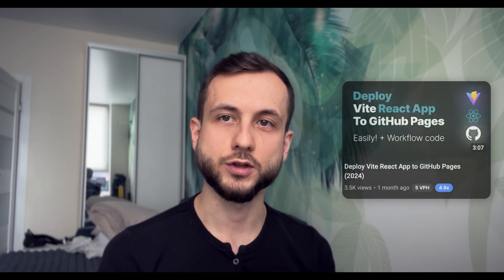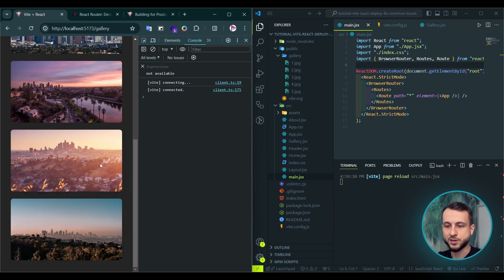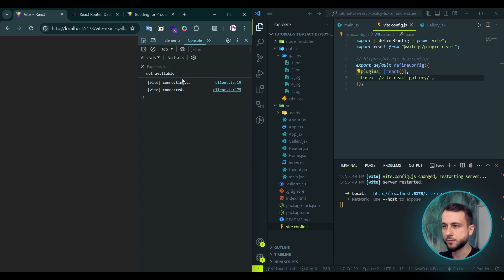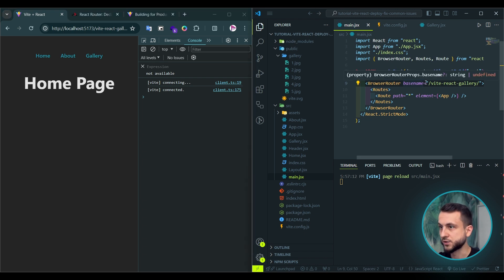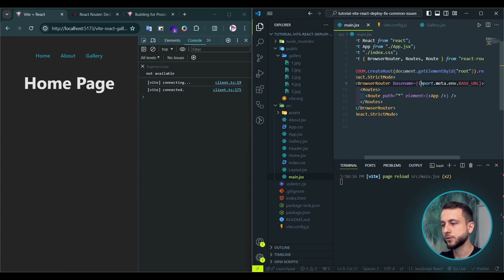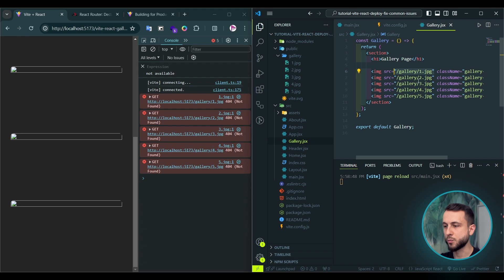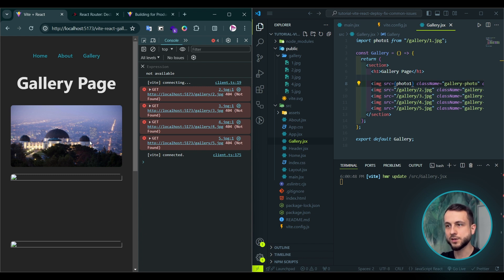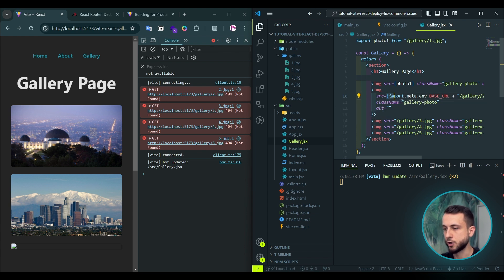Vite React to GitHub Pages: Fix Empty Page & Missing Assets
Having trouble deploying your awesome Vite React app with React Router to GitHub Pages? Facing a frustrating blank screen or 404 not found errors for your assets?

This **frontend deployment tutorial** tackles those common issues and provides clear solutions to ensure a smooth transition from your local development environment to GitHub Pages.

**By the end of this 4-minute video, you'll be able to:**

- Fix empty pages caused by React Router's base URL assumptions.
- Resolve missing asset references (images, fonts, etc.).
- Confidently deploy your Vite React app to GitHub Pages (gh-pages).